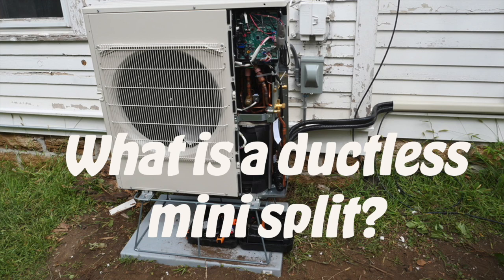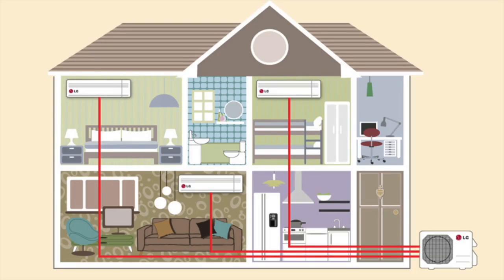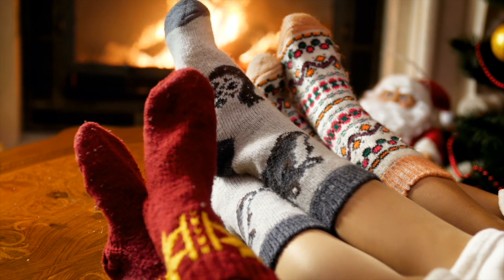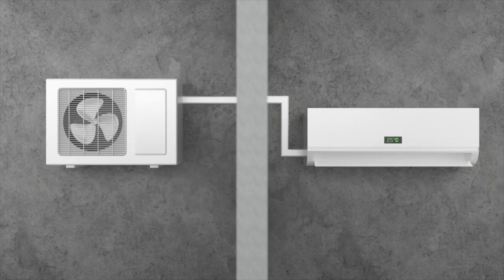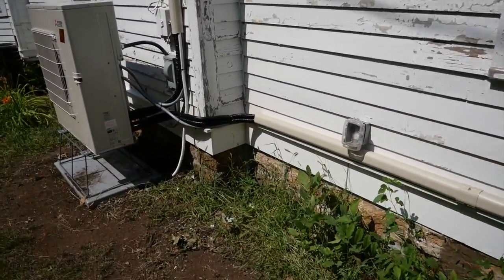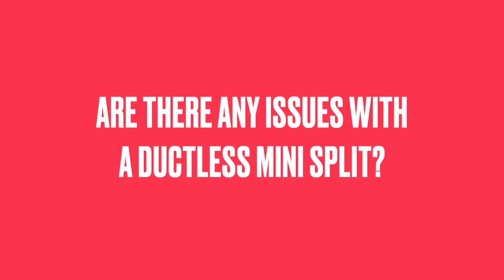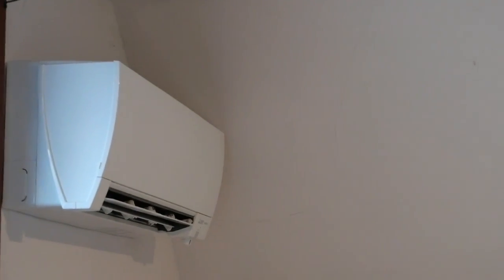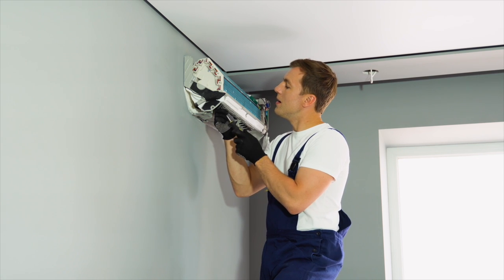The Underrated HVAC Solution: Ductless Mini-Splits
Discover the future of home climate control with our in-depth look at ductless mini split heatingand cooling system! Whether you're looking to upgrade your heating and cooling setup or considering alternatives to traditional HVAC systems, this video is your go-to resource. Join us as we answer all your burning questions:

Why Use a Ductless Mini Split heating and cooling system? Learn about the unique advantages that make ductless mini splits a popular choice for homeowners. With a heat pump, zone heating, and smarth thermostat a mini split is a great addition to your home.
Installation Guide: We break down the installation process step-by-step, showing you how a mini split heating and cooling system is less invasive and more flexible compared to conventional systems.
Energy Efficiency: Find out how ductless mini splits can save on your energy bills and contribute to a greener planet.
Potential Issues: Despite the benefits, nothing's perfect. We discuss common issues and considerations to keep in mind before making your decision.
🔧 From insights on operational efficiency to practical installation tips, this video has everything you need to know about ductless mini splits.

Whether you're a homeowner, a DIY enthusiast, or simply looking to learn more about the latest in home heating and cooling technology, this video is designed to provide you with comprehensive insights and practical advice. Watch now and take the first step towards optimizing your home's climate control!